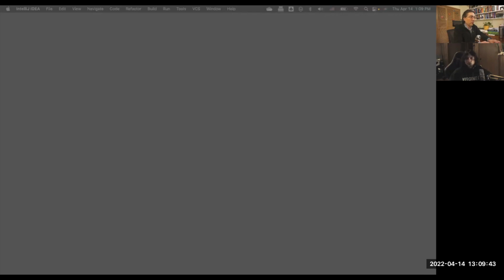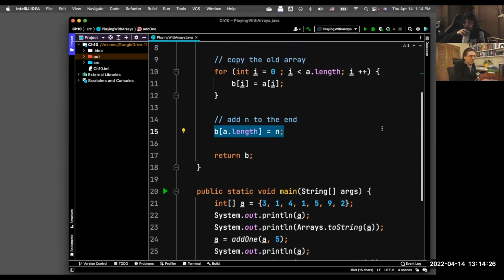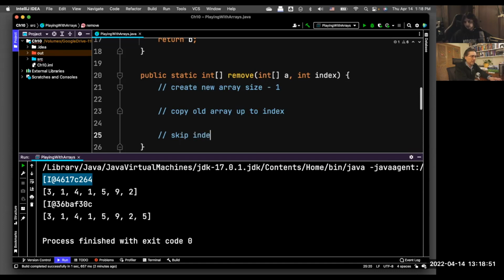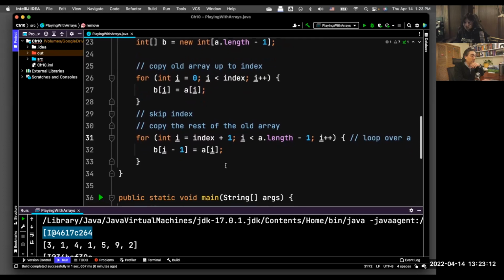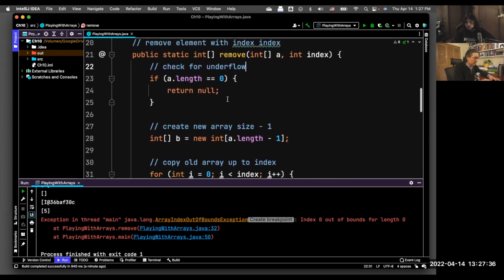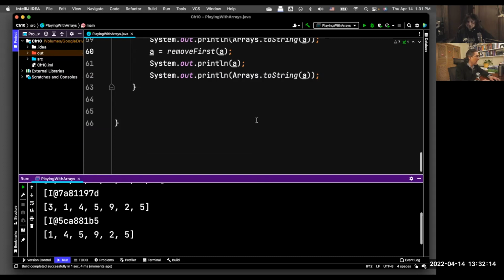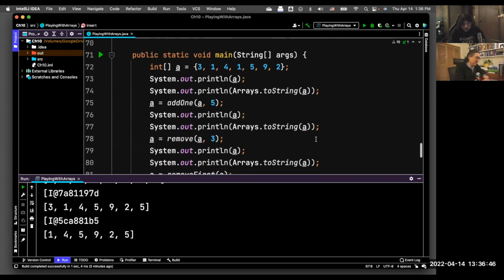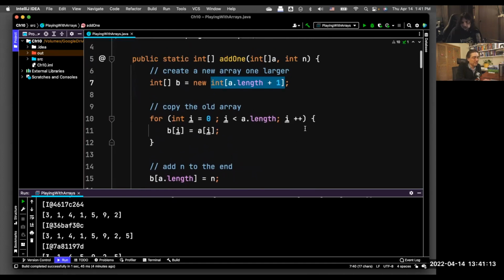Why ArrayList?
A continuation of a lecture trying to motivate the existence of ArrayLists in Java.